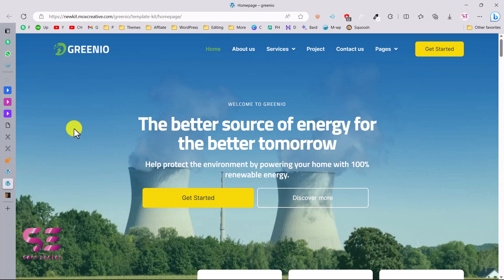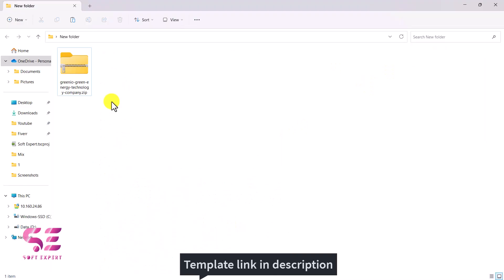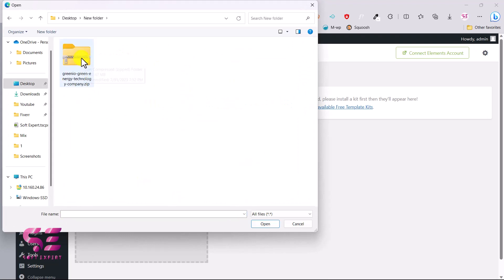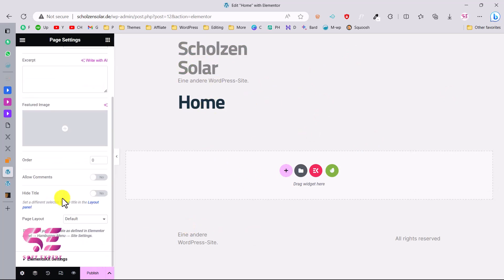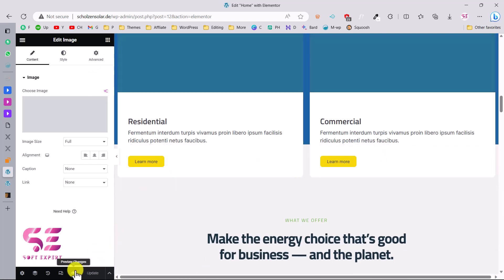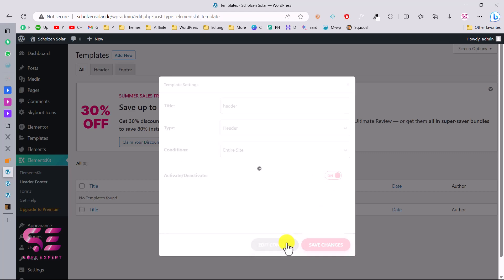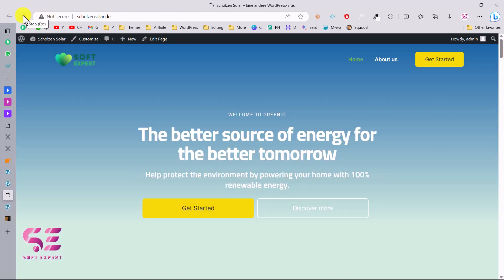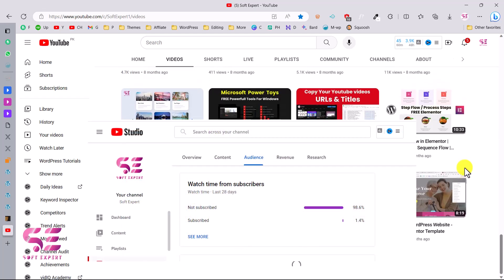How to Create a Solar Energy website with WordPress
Let’s see How to Create a Solar Energy website with WordPress and Elementor. We will see how to setup an Elementor template from envato elements and then customize the website just by drag and drop.

🕘Timestamps:
0:00 - Introduction
00:20 - Website demo
1:30 - Download the template
1:56 - Template Installation
4:45 - Homepage design
6:20 - Elementor Customization
7:19 - Elementor Header & Footer
11:45 - Outro

Greenio is Elementor Template Kit for Green Energy & Technology Company. This template has cool layout with clean design, modern style, simple and professional look. Suitable for any business or service related to green technology such as bio-therm, wind energy, green storage energy, clean energy, electric vehicle, solar energy, etc. Save your time, you can easily build modern green technology website. Just drag and drop, no coding required.
how to create a solar energy website
how to create a solar energy company
how to make a solar energy websites
how to make a solar energy website with wordpress